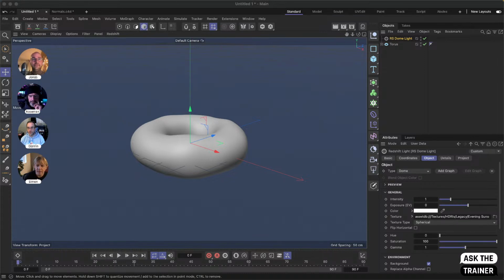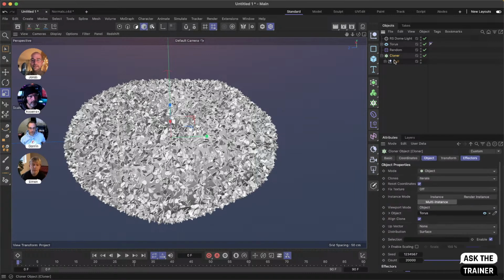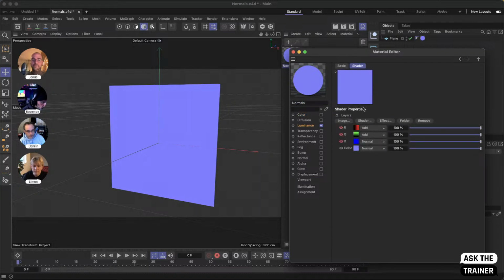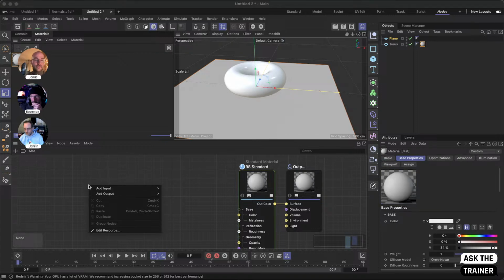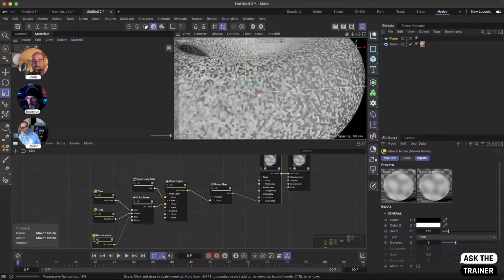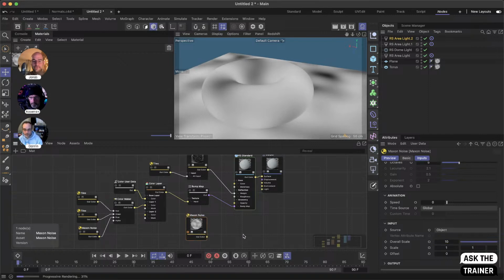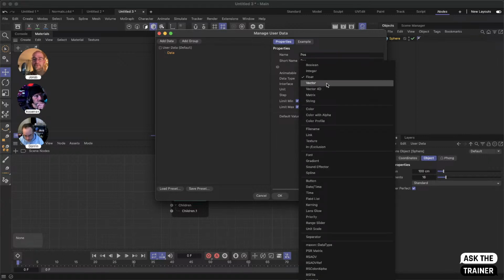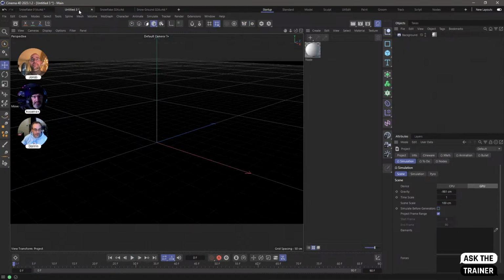AskTheTrainer | Winter Is Coming!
AskTheTrainer | Winter Is Coming! | December 2023

Join us a special AskTheTrainer seasonal session as the Maxon Training Team show how you can create snow and ice using Cinema 4D.